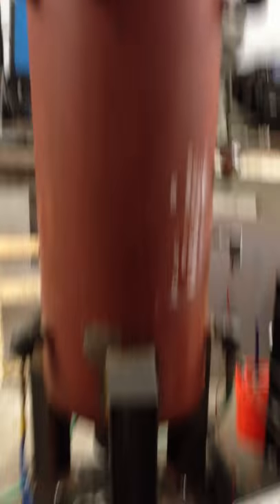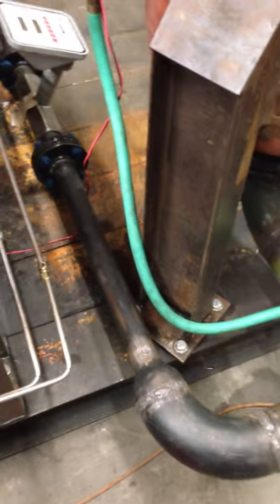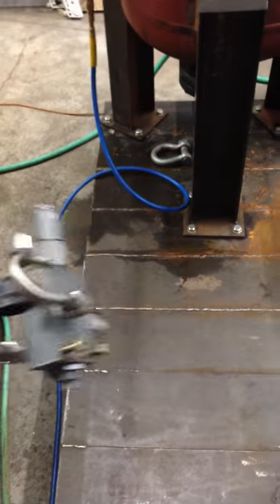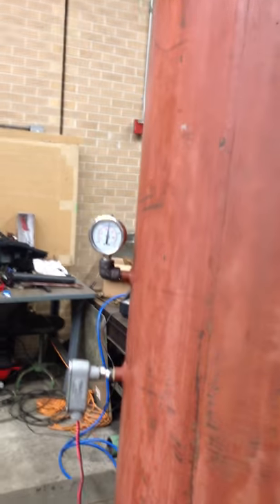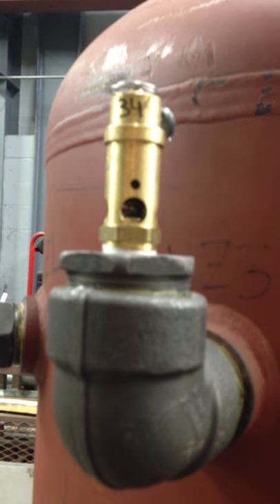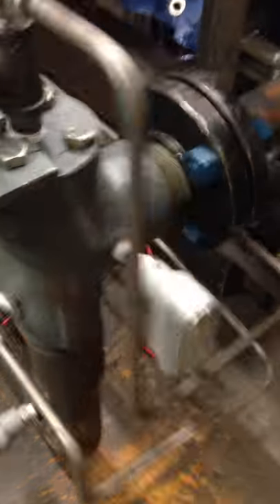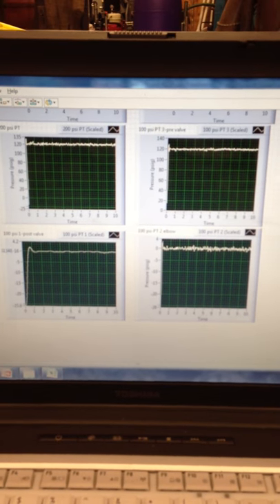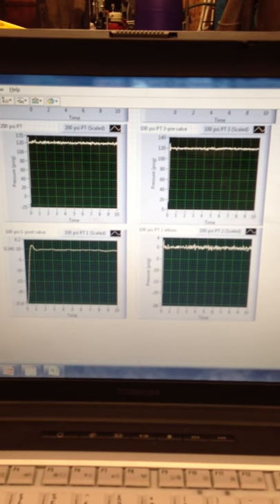Pressure Relief Valve Closed Discharge Reaction Force Analysis - Project Overview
LSU Mechanical Engineering c/o 2013, Team 1: Myles Delcambre, Tyler Pecue, Charles Schexnayder. This project measures the reaction forces seen at elbows downstream of a relief valve in a closed discharge system. The relief valve is an Anderson Greenwood, Type 243, 1.5" x 2" threaded relief valve. Discharge in this test run is at 120psi.